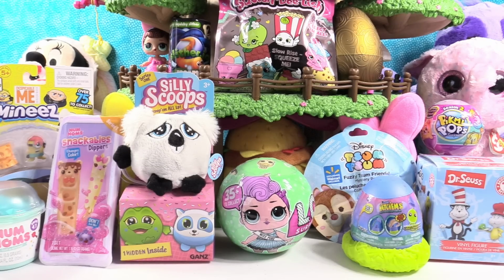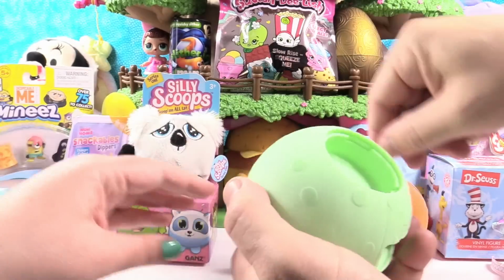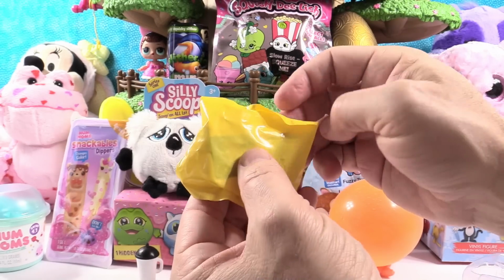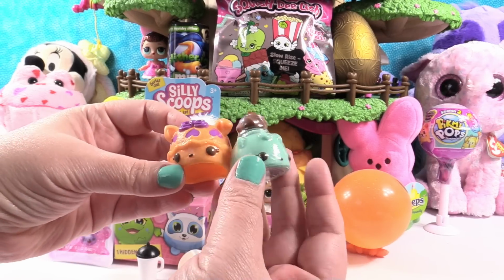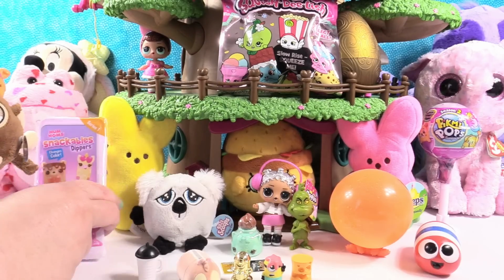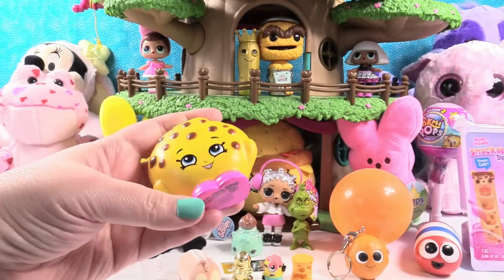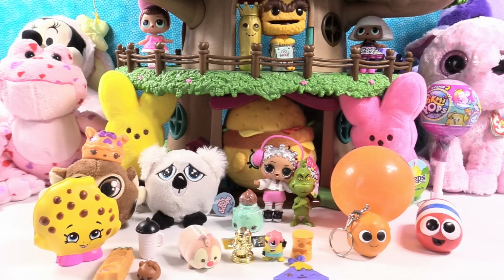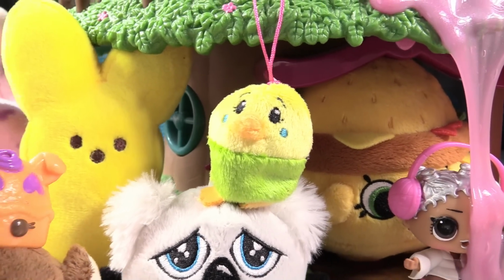Blind Bag Treehouse #153 Limited Edition Minions Slitherio Disney LOL Doll | PSToyReviews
Are you ready for another Blind Bag Treehouse?  Today we have fun toys like Slither.io series 2 squishies, Silly Scoops, Pikmi Pops Surprise & LOL Surprise dolls.  There are tons of other fun toys too and we even find a super special surprise.

Welcome to PSToyReviews where Paul, Shannon & Simon the cat open all kinds of fun toys.  We love blind bags here including Shopkins, Disney, My Little Pony MLP, Tokidoki Moofia, Unicornos, Lego & tons of others.  We also love hidden surprise eggs & mystery toys.  You will find us opening unboxing toys, playsets and all sorts of kids toys including reviews, play & arts & crafts fun.  Don’t forget bath bombs or slime either because it’s so much fun.  Leave a comment while you are here, we love hearing from our fans.

We are not accepting fan mail at this time due to an overwhelming amount.  Thank you so much to our wonderful fans.  If you have a drawing for us you can share it on our Instagram or Facebook page.